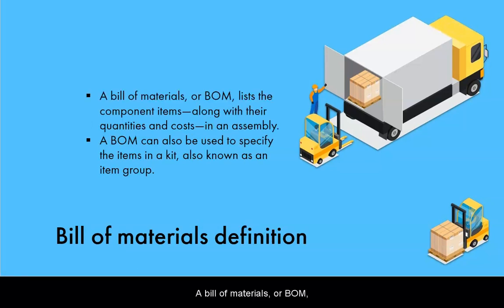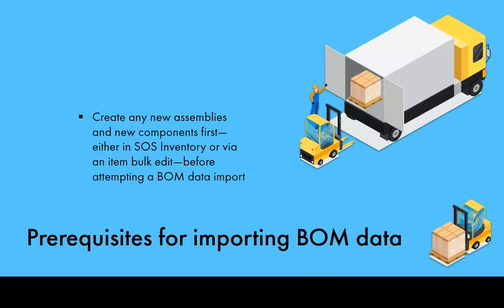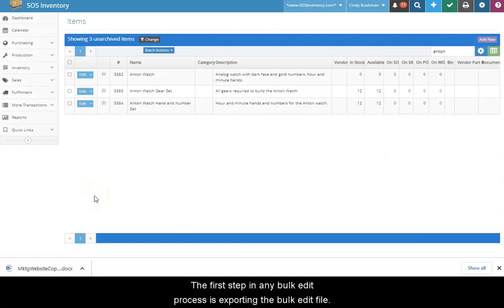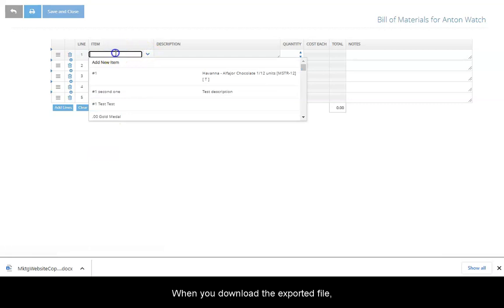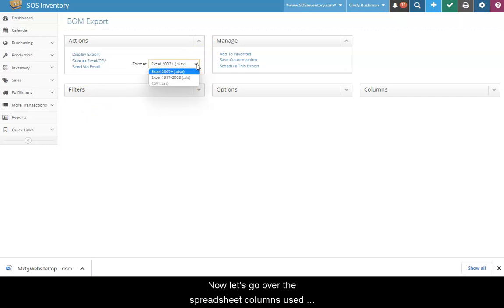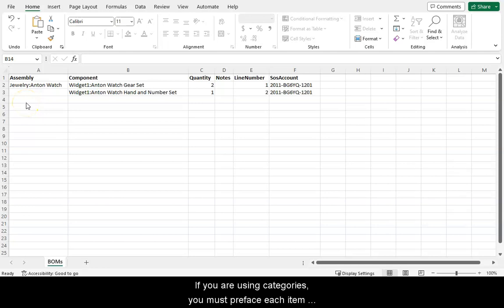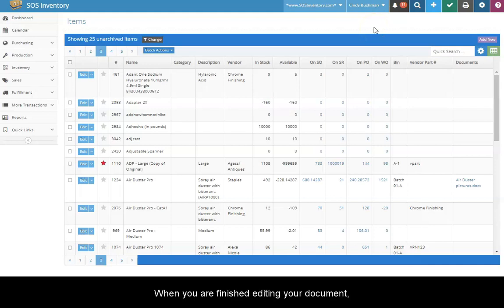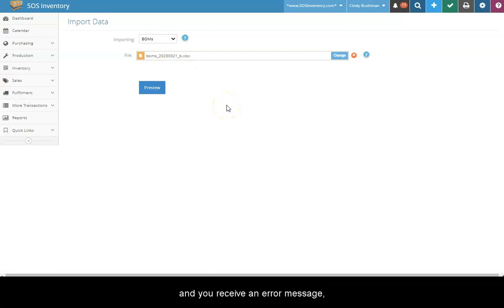Bulk Editing BOMs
Learn how to bulk edit BOMs in your SOS Inventory account.